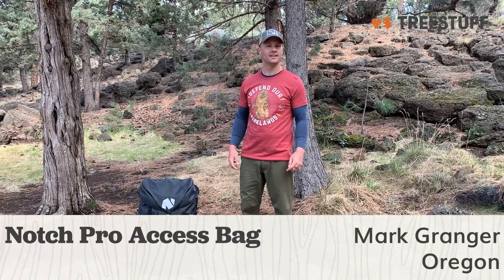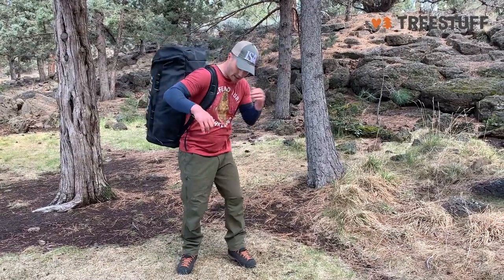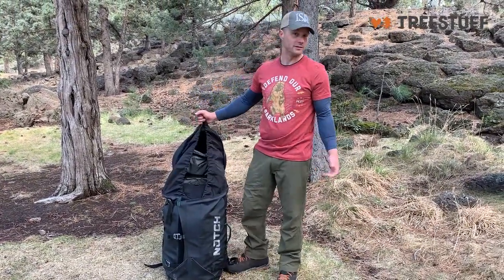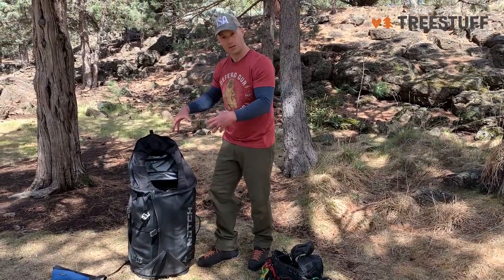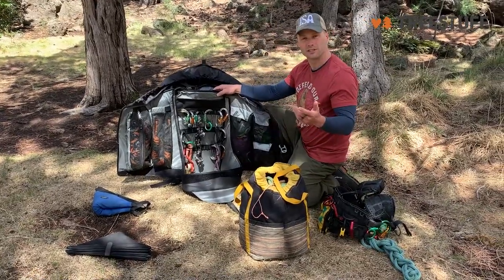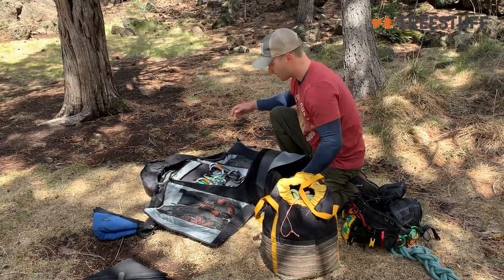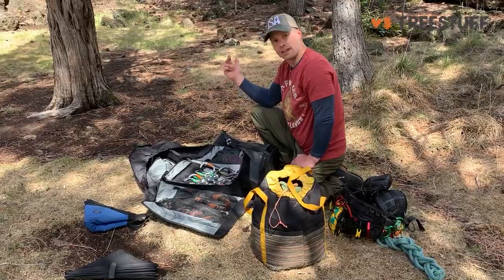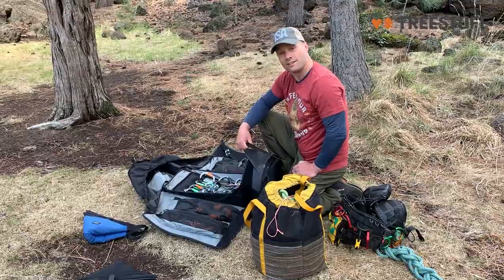Notch Pro Access - Three Week Check-in - TreeStuff Customer Mark Granger's Video Review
Oregon arborist Mark Granger got his hands on the Notch Pro Access Bag and gave his thoughts after using it for 3 weeks in this video review!

To learn how you can make money reviewing arborist gear, head